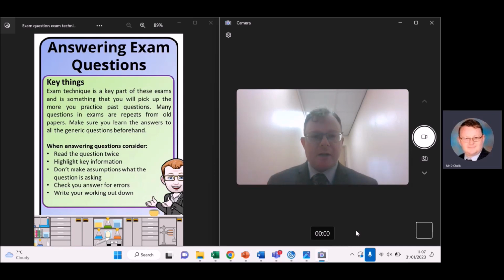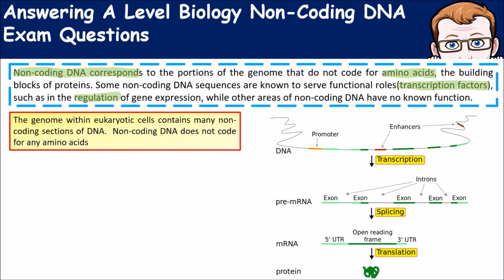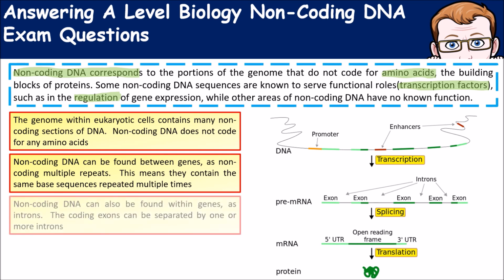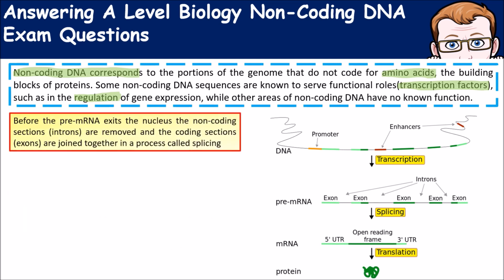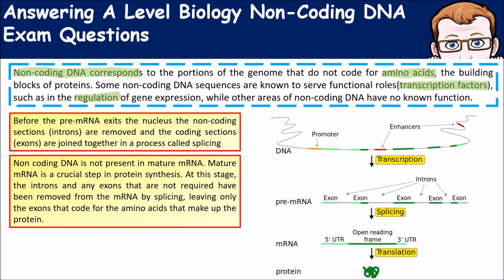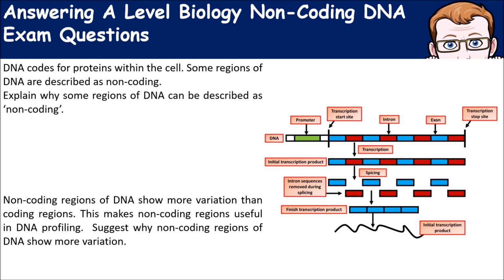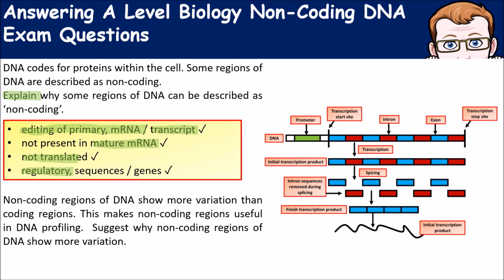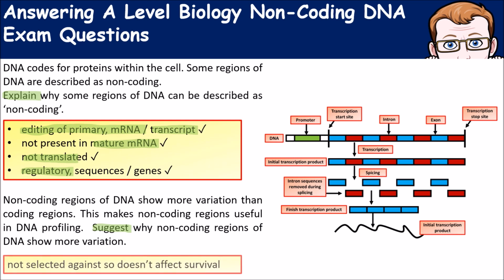How to Answer A Level Biology Questions on Non coding DNA